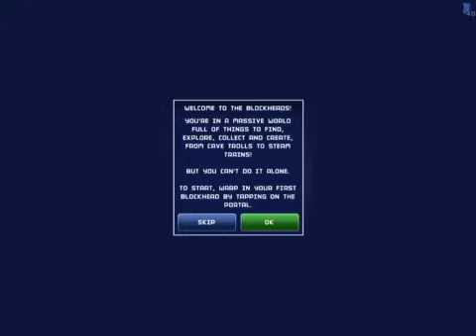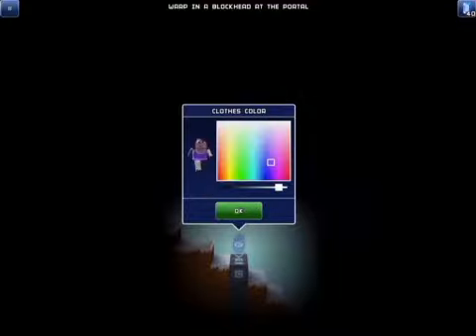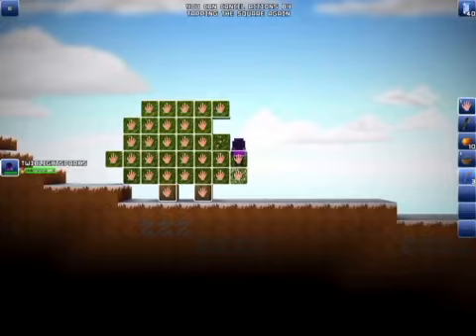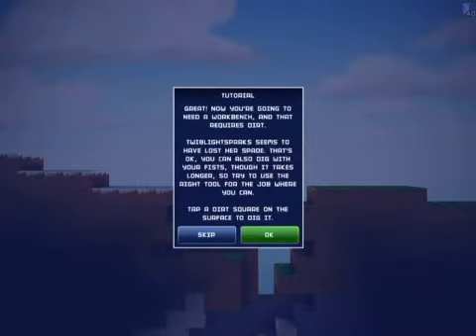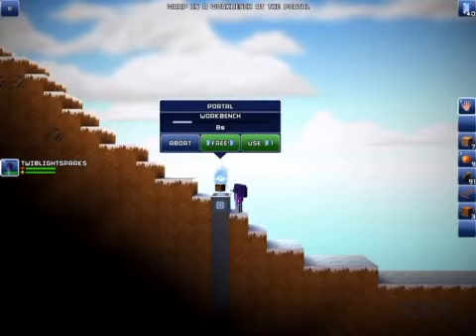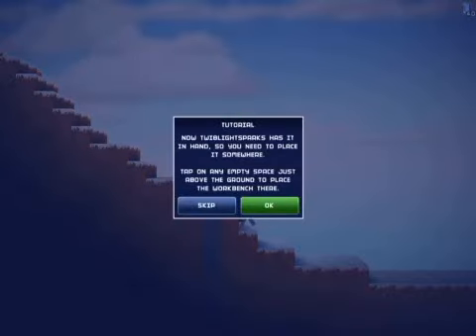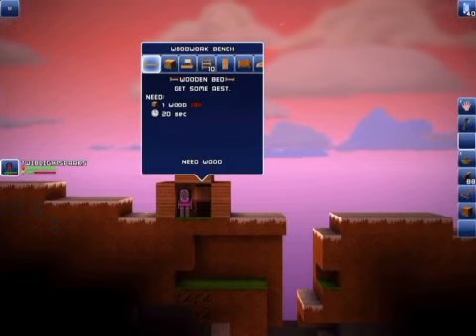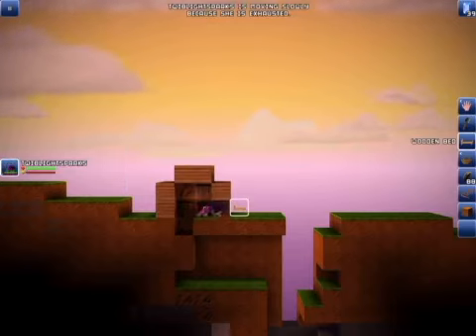Twi8lights adventure ep 1 pt 1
Sorry had to be cut in half